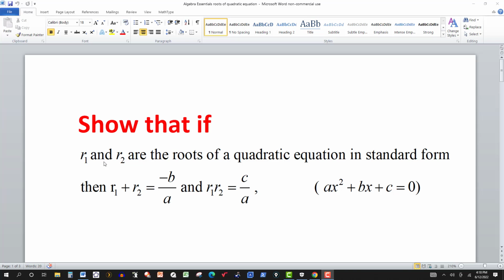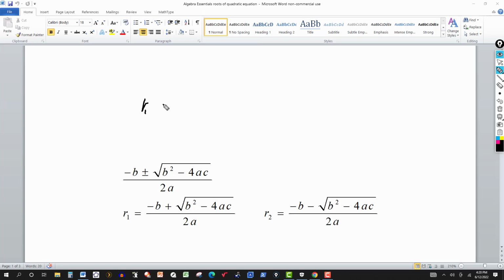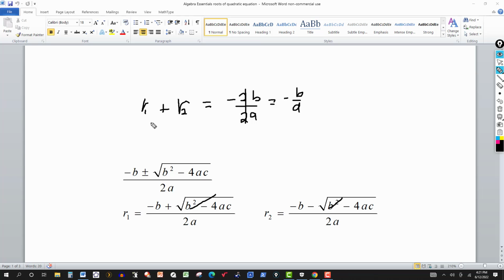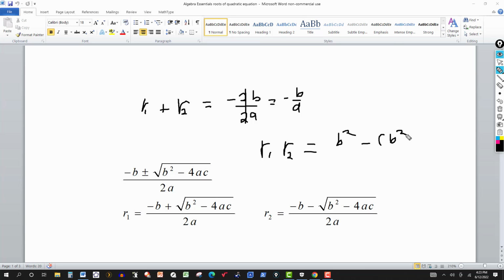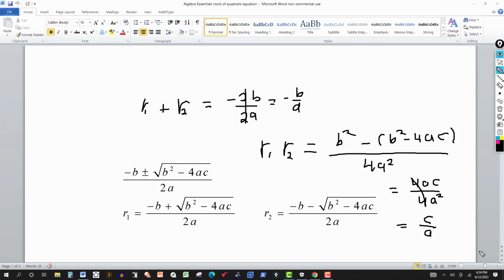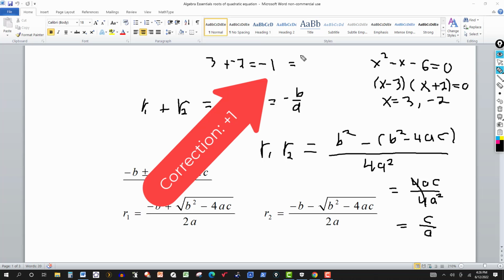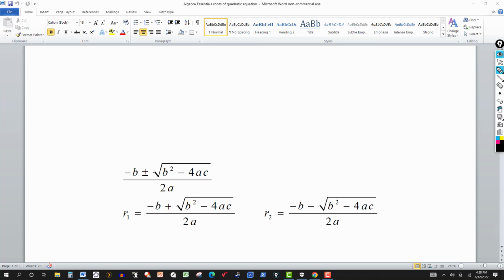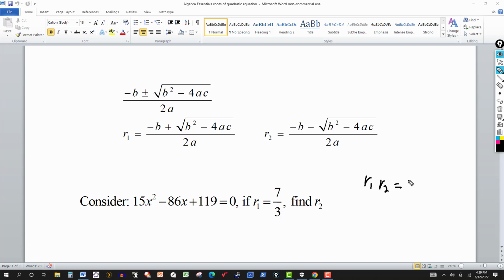Algebra Essentials: Properties of the Roots of a Quadratic Equation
In this video tutorial, we derive two properties for the roots of a quadratic equation, and we look at some examples.